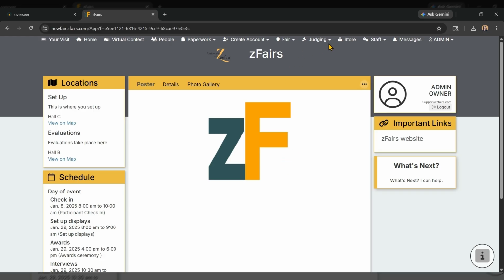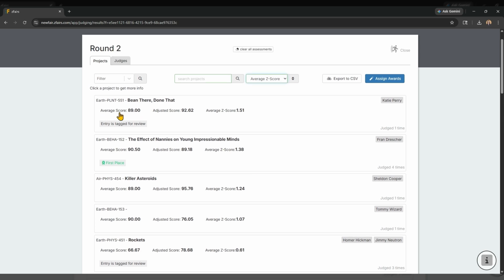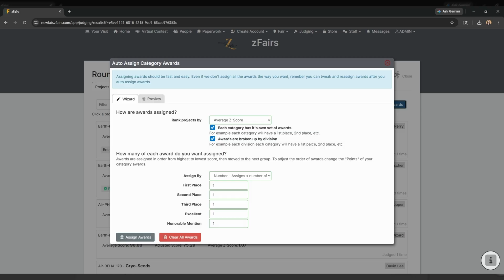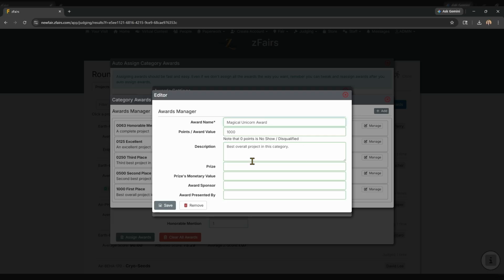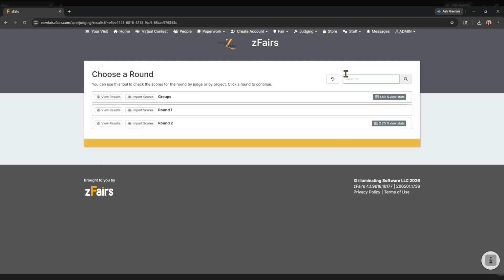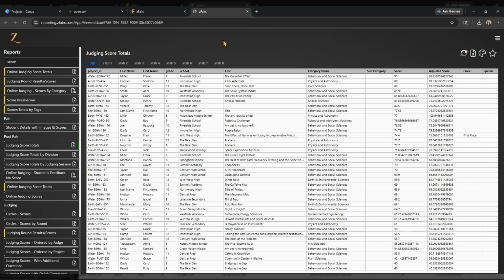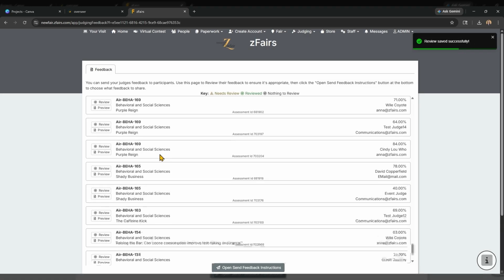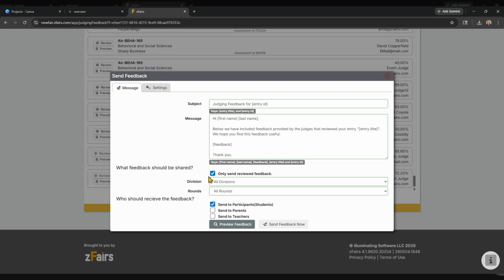Judging Setup Episode 5: Scoring, Feedback and Certificates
Final episode of the Judging Setup Series. In this episode we go over the results reviewer and how to assign awards. We also talk about how to set up special awards as well. We quickly review reports and then how to send judges feedback to participants.